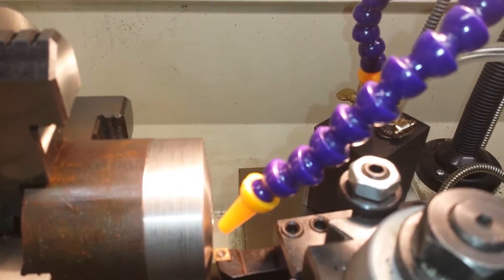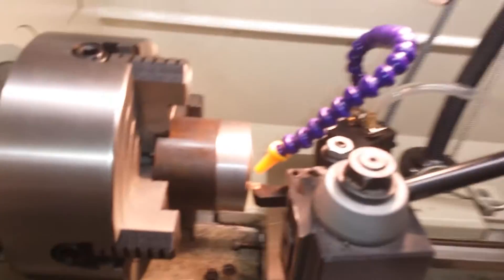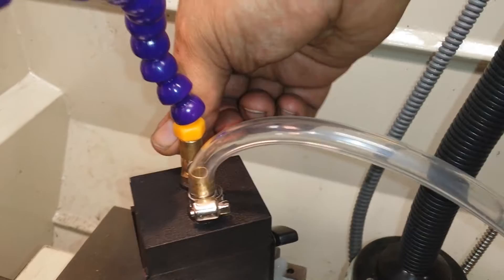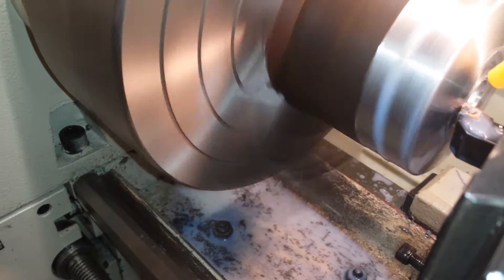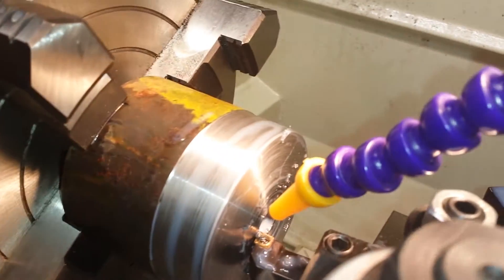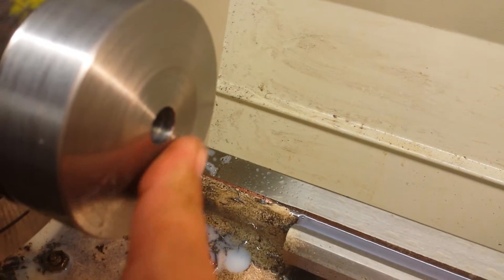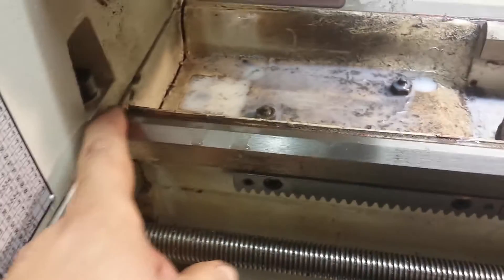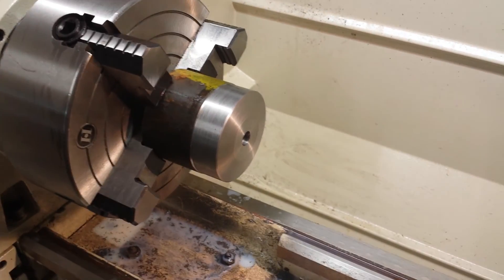Flood Coolant System Installed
Just installed a new flood coolant system on my metal lathe.  I ran it for the first time and it worked well.   I made my own drain port.   I will need to make a few modifications.